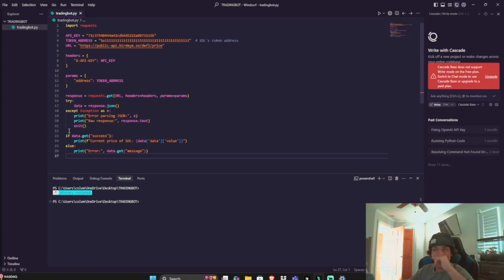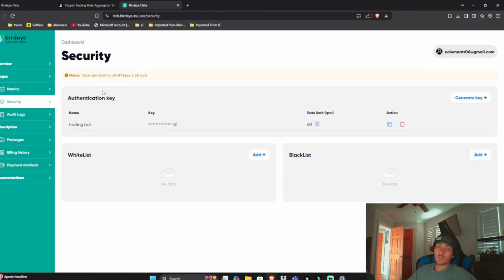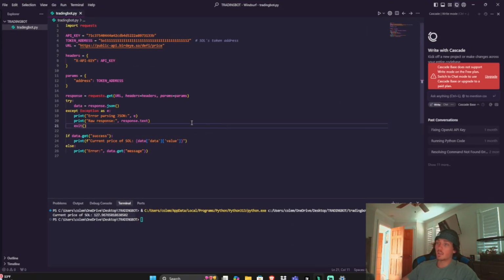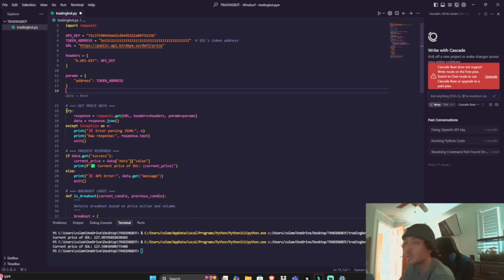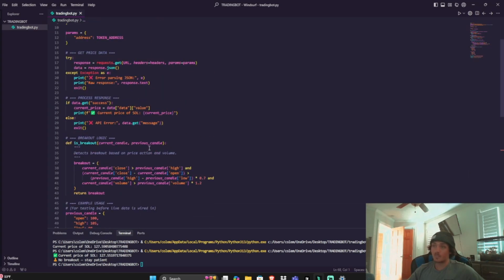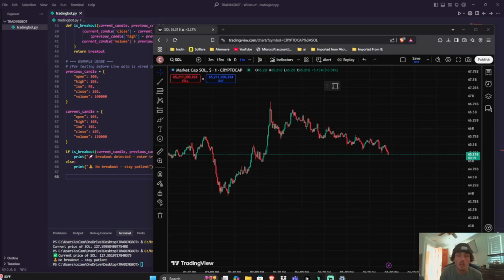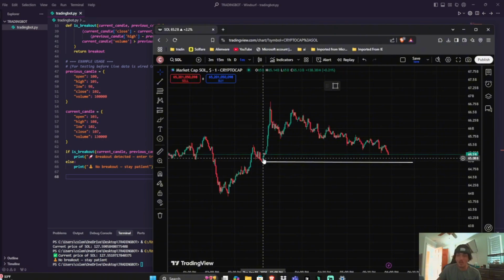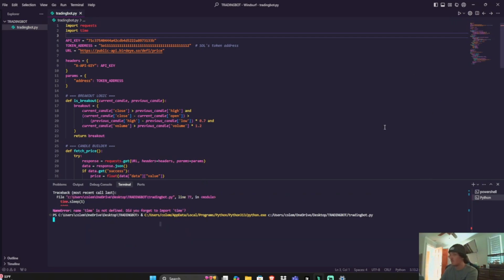CODING A TRADING BOT PART ONE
🚨 Coding a Trading Bot | PART ONE | Python x Solana x Birdeye API

In this episode, we're kicking off the build of a real-time breakout trading bot using Python and live market data from the Birdeye API. Whether you're new to algo trading or building bots to free up your time, this is the start of something major.

✅ What we cover:

Connecting to the Birdeye API

Fetching live price data

Building the breakout logic (volume + price action)

Simulating trades based on real conditions

Laying the foundation for a sniper-style bot

📈 Live candles. Real logic. No BS.
This is just the beginning of a fully automated sniper bot for the Solana ecosystem.